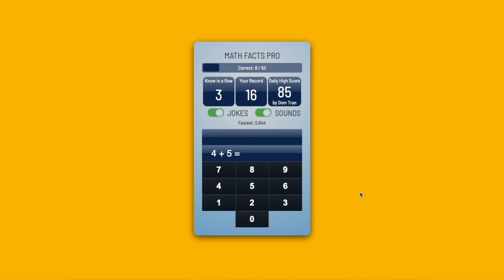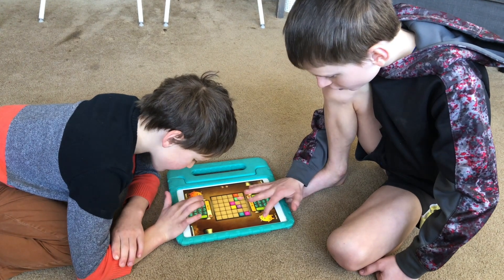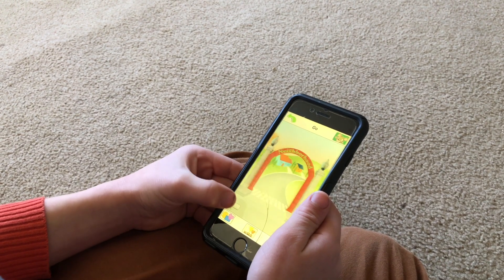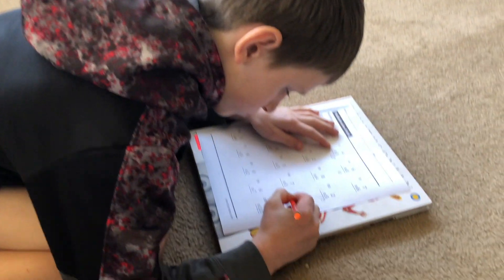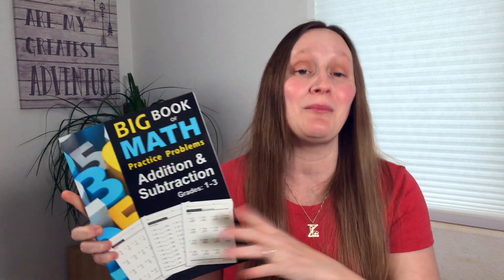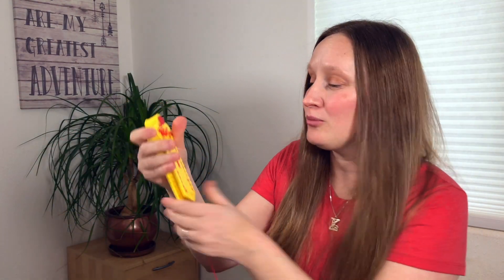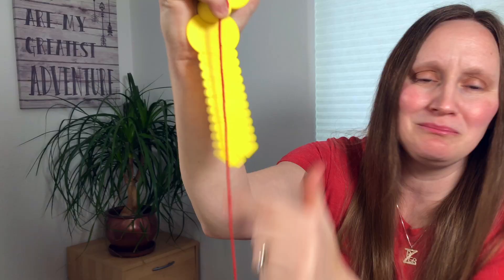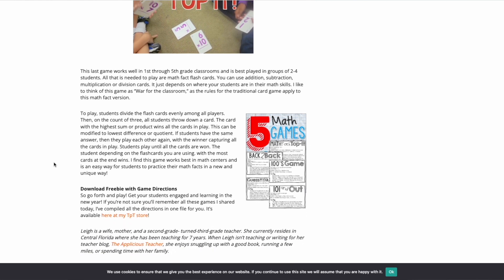Math Facts Practice Tools | Addition, Subtraction, Multiplication, and Division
In this video Stacey shares her top ways to help kids learn their math facts. Whether you prefer technology or hands on learning, there is sure to be an idea for you here. Did she miss your favorite?

TIME CODES
0:00 Intro
0:40 Math Facts Pro
1:36 Snargg Splatt
2:28 Teach Me Math Facts
2:50 Math Tango
3:43 Worksheets
4:03 MathAids.com
4:32 Big Book of Math Practice Problems
5:36 Wrap-Ups
6:52 Flash Cards
7:22 Math Fact Top It!

Big Book of Math Practice Problems (Addition & Subtraction)
Big Book of Math Practice Problems (Multiplication & Division)

🎬 FILM UNIT STUDIES:
Watch a movie and learn together as a family! Our Film Unit Studies each center around a specific featured film and are designed for students in K-6th.
Use them to accompany your existing homeschool curriculum, or pull it out on a rainy day as an easy way to keep the learning going. Cover a variety of subject areas with little-to-no preparation, and have fun learning alongside your kids!